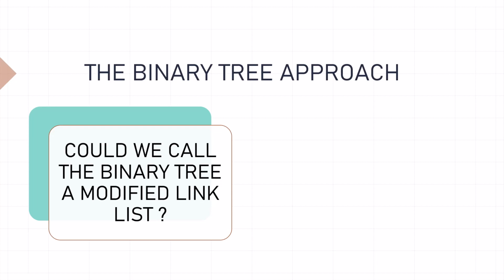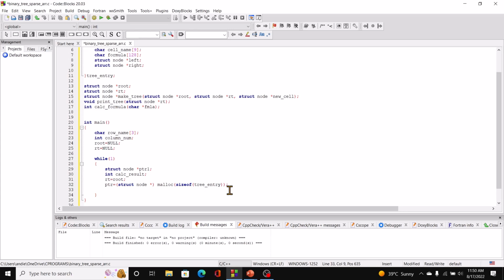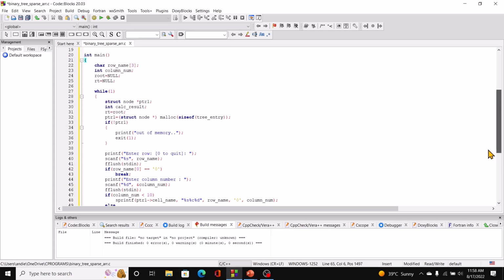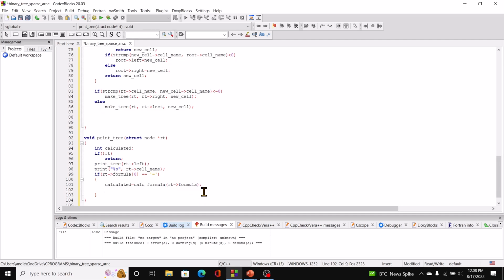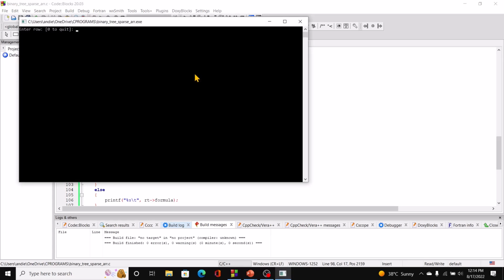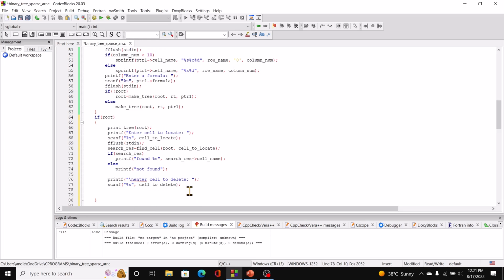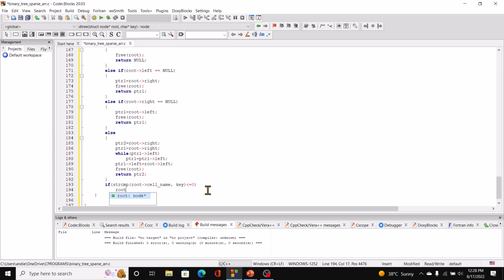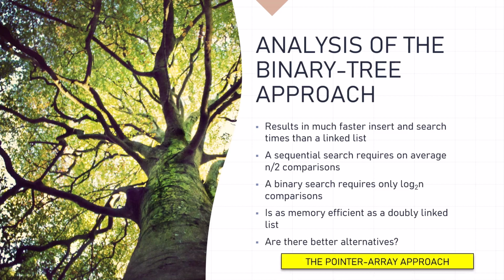C Language Series : Module 18 - Part II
Binary tree approach to sparse arrays